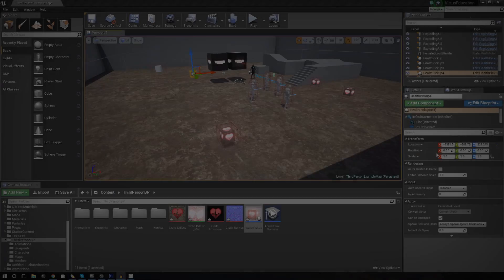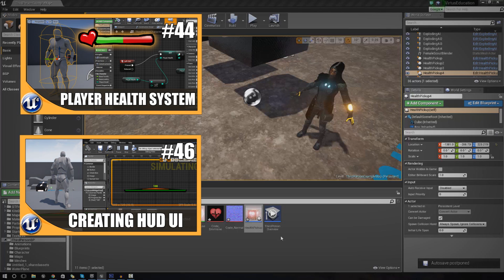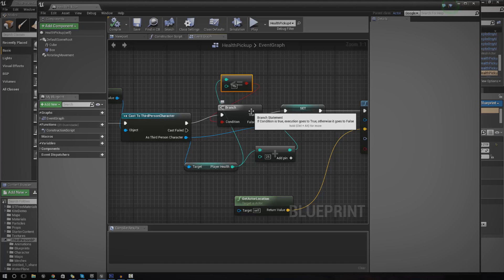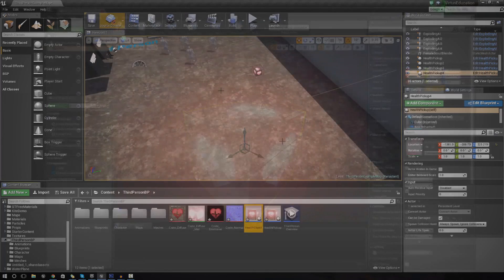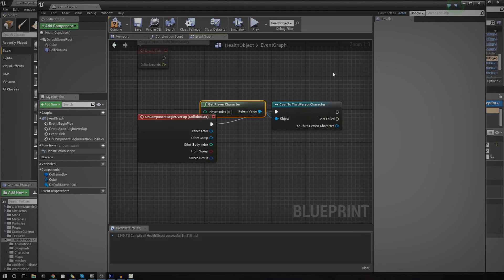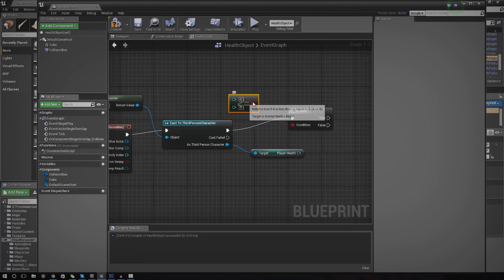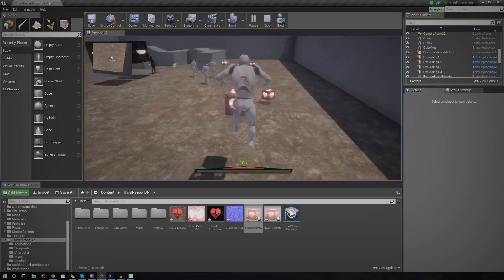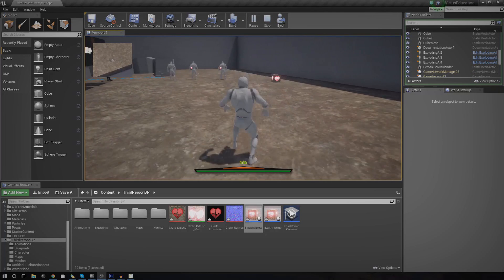Player Health Pickup - #11 Unreal Engine 4 Blueprint Creations Tutorial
This is episode 11 of my Unreal Engine 4 Blueprint Creations Series where we create a variety of scripts inside of blueprints to get a solid understanding of how blueprints work and how we can create mechanics and assets to form our own game.

In today's video we take a look at creating a very simple health pickup that will communicate with your player blueprint and change the player health variable for a slight health boost!

- Next Video
In the next video be diving further into unreal engine 4!